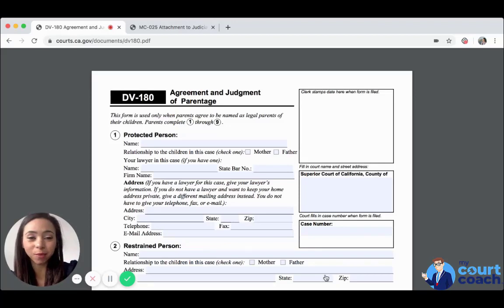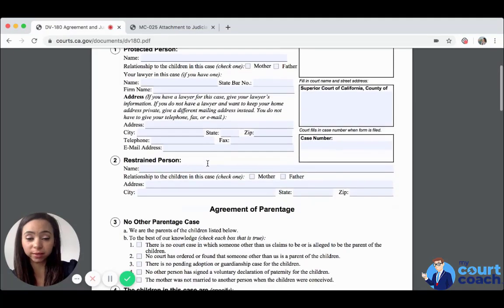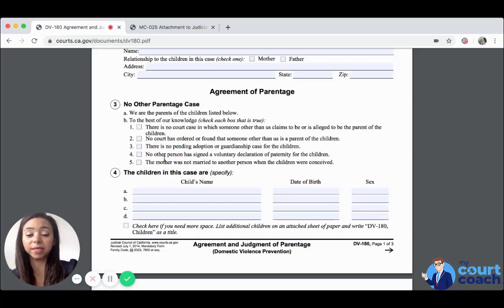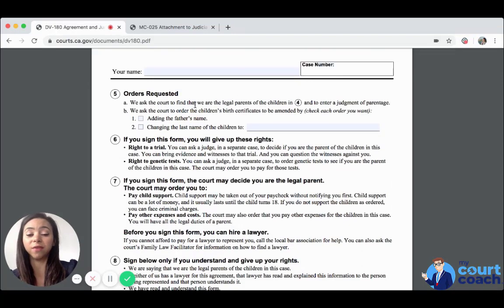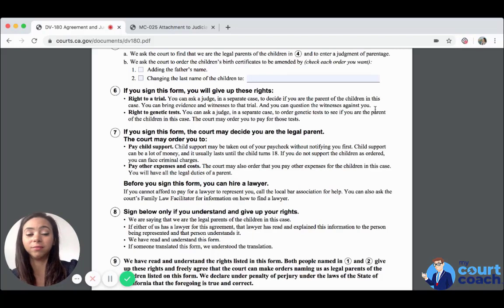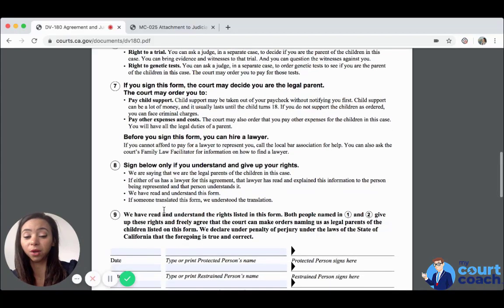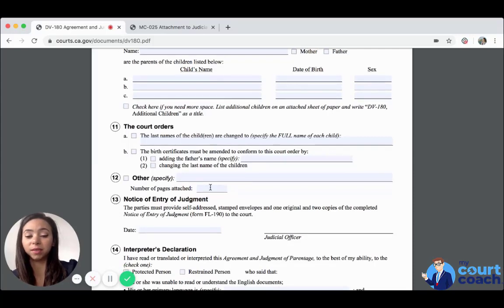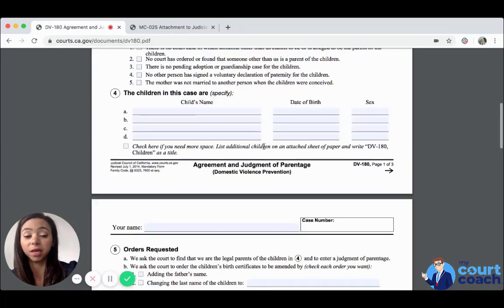How to Agree on Who the Father of the Child is in a CA DVRO Family Court Case (Form DV-180)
When the family judge makes child custody or visitation orders related to a Domestic Violence Restraining Order (DVRO), using this form is the easiest way to clarify who the child's father is.

Good luck!